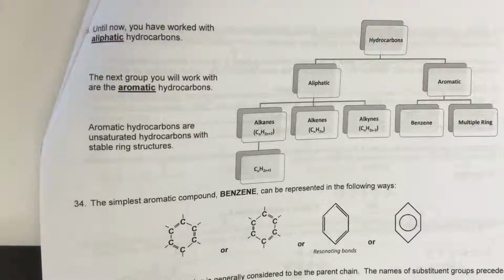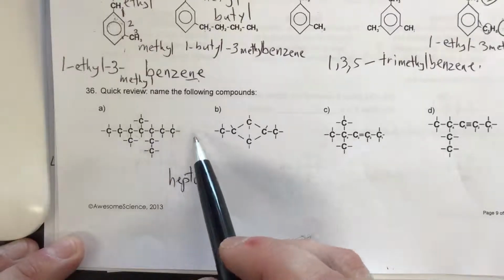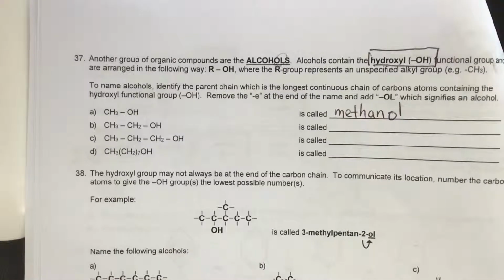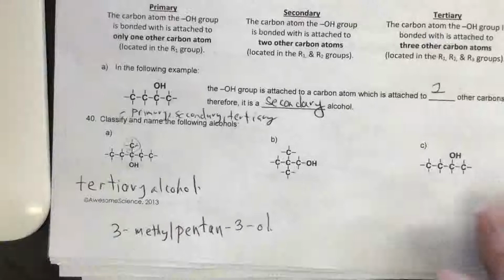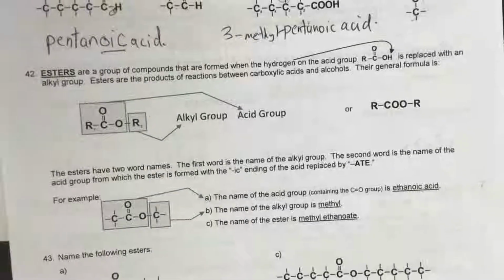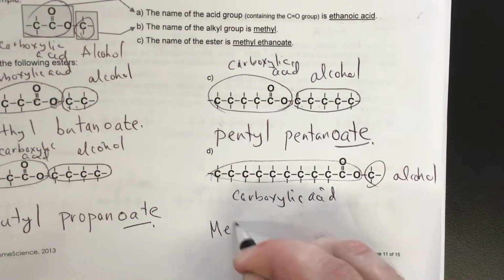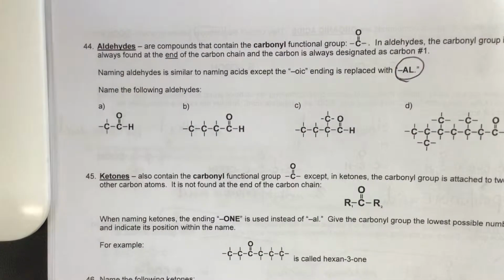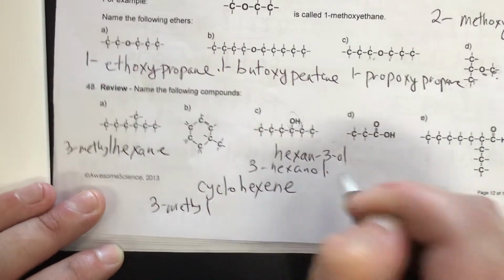Organic Chemistry Self Study Unit: Video 3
Naming Benzene Rings, Alcohols, Organic Acids, Esters, Aldehydes, Ketones, and Ethers.